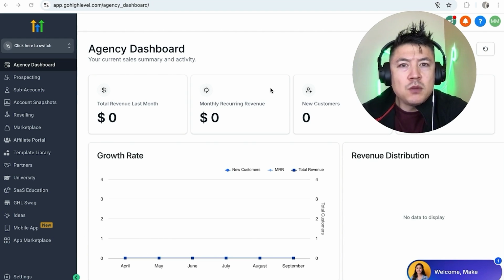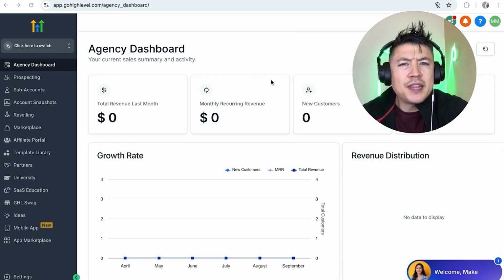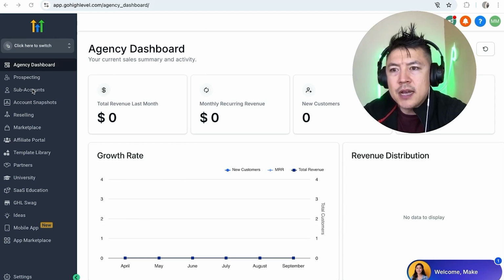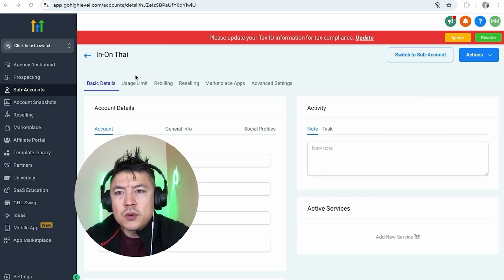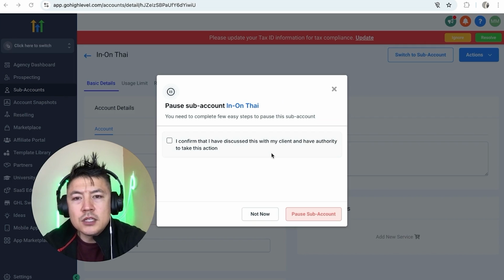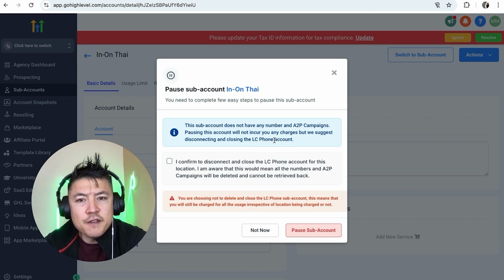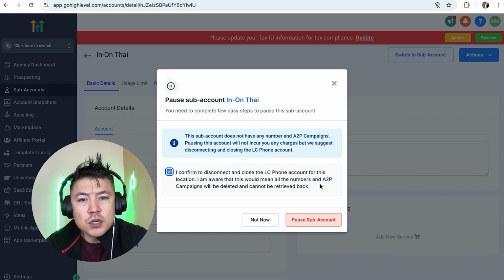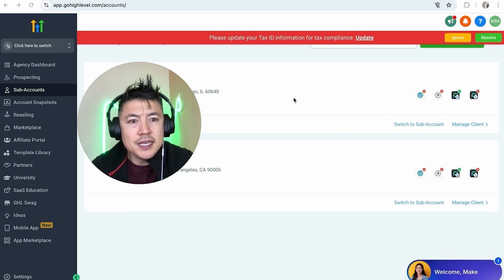✅ How To Suspend Pause Go High Level Sub Account Client 🔴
HighLevel allows you to connect with your leads through Phone Connect, Voicemail Drops, SMS/MMS, Emails, and even Facebook Messenger. A full featured mobile app that allows you to communicate with your leads on all devices.